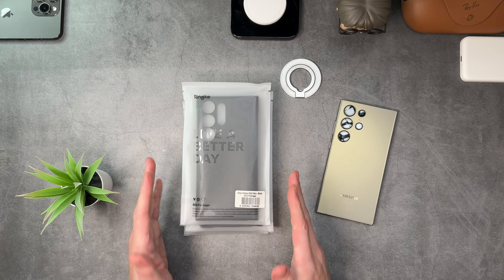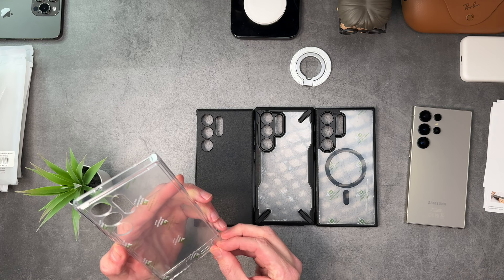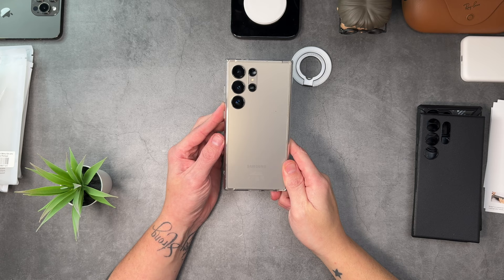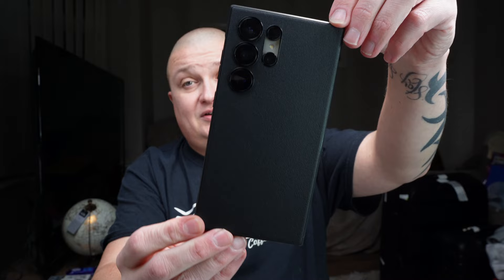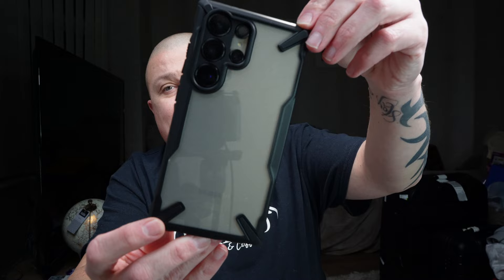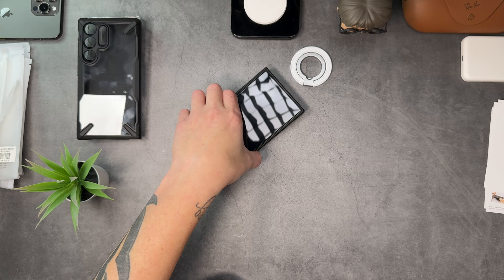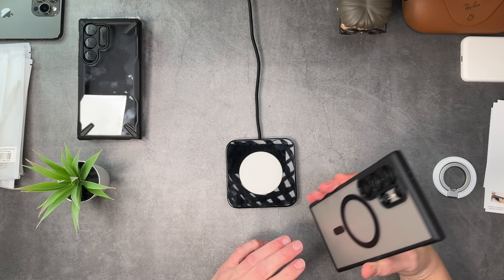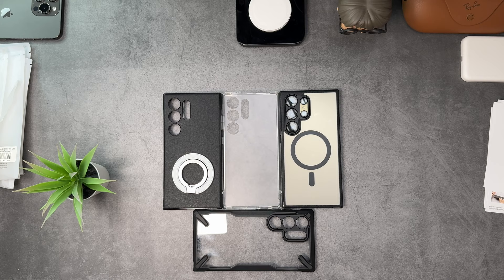The Most Affordable Cases for The Samsung Galaxy S24 Ultra from Ringke!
Affordability and Protection is key for most of us! Well Ringke have thought about that and made the perfect case Line-Up for your Samsung Galaxy S24 Ultra!

Fusion X
Fusion Bold

Send Stuff To Appear in Mail Time :
Rankins Media
Bootle
L20 4YX